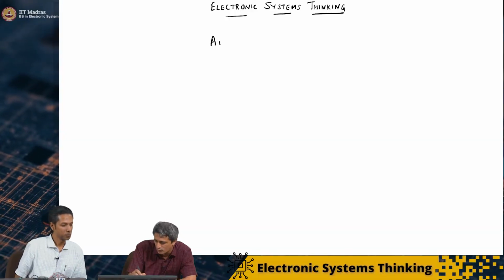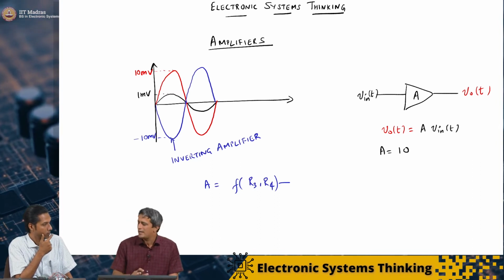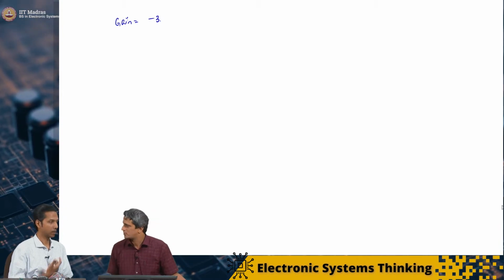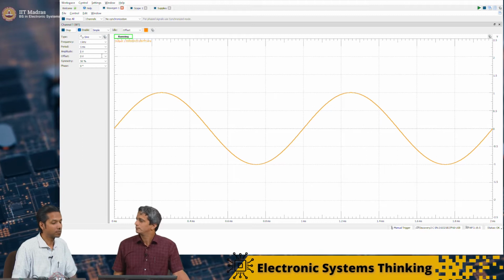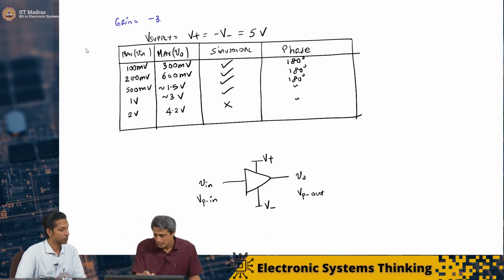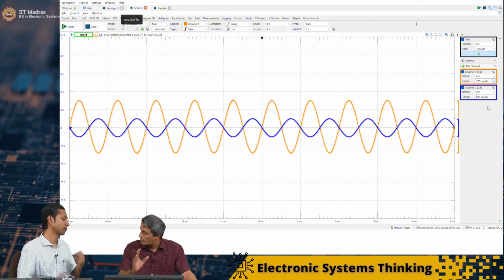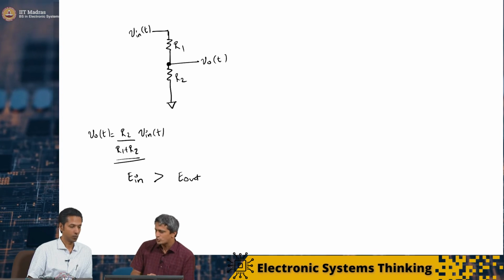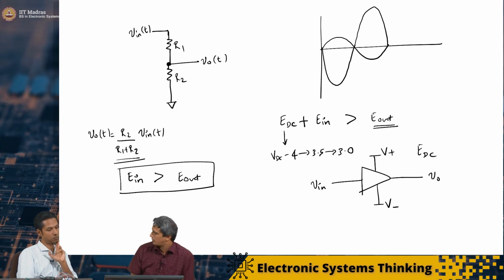6.2 : The Inverting Amplifier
Video Overview
In this lecture, we dive into the working of the inverting amplifier, extending our understanding of amplifiers from the previous session. We explore how an inverting amplifier produces an output that is 180 degrees out of phase with the input, while also controlling gain through resistor ratios. Using experiments with tunable resistors, oscilloscopes, and function generators, we demonstrate how changing the input amplitude and DC power supply affects the output. The lecture also highlights signal clipping, saturation, and energy considerations, showing how real-world amplifiers behave when pushed to their limits.